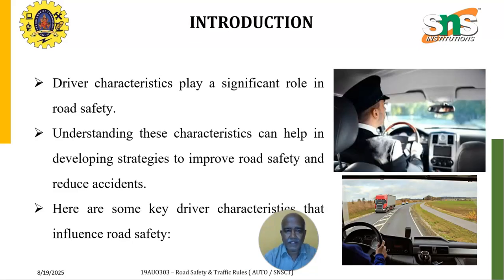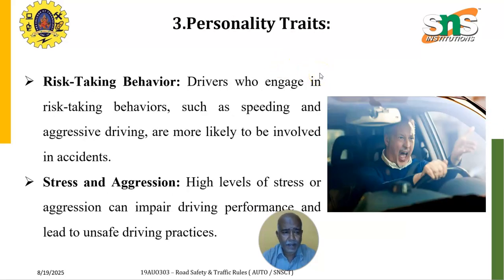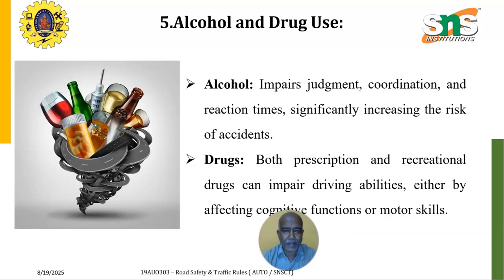1 Driver Characteristics influenced in Road Safety I RSTR I Subramanian I SNS Institutions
Driver characteristics play a vital role in ensuring road safety as they directly affect decision-making and driving behavior. Factors such as age, gender, and driving experience influence reaction time, judgment, and risk-taking tendencies. Physical conditions like eyesight, hearing ability, and overall health also determine a driver’s capacity to handle unexpected situations on the road. Psychological aspects, including stress, fatigue, and emotional stability, have a strong impact on concentration and alertness. Attitude towards traffic rules, patience, and responsibility reflect in safe or unsafe driving practices. Knowledge of road signs, driving skills, and adaptability to traffic conditions are crucial for accident prevention. Ultimately, the blend of personal traits, skills, and awareness defines how safely a driver operates a vehicle.